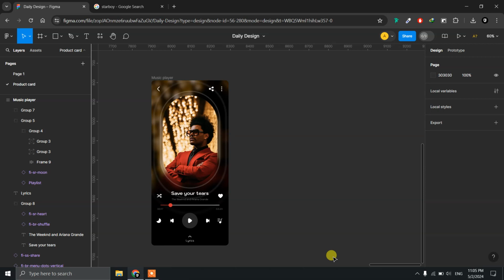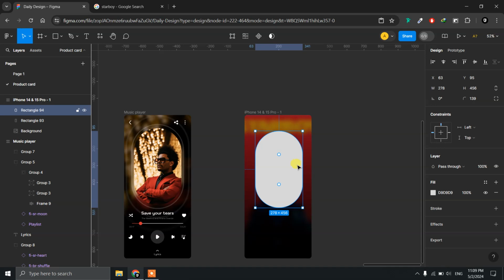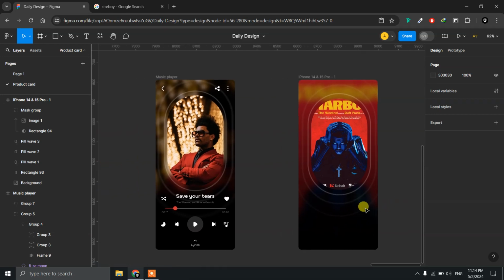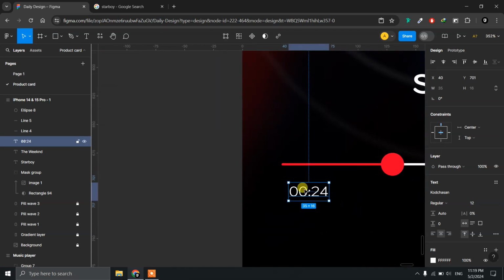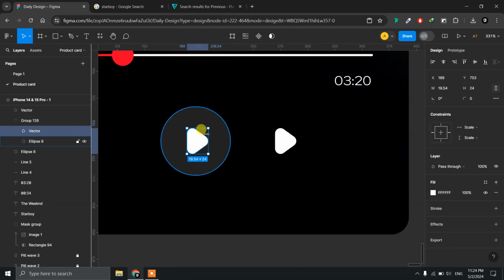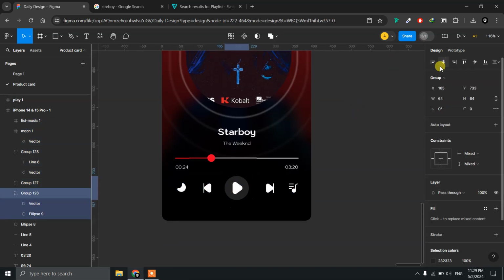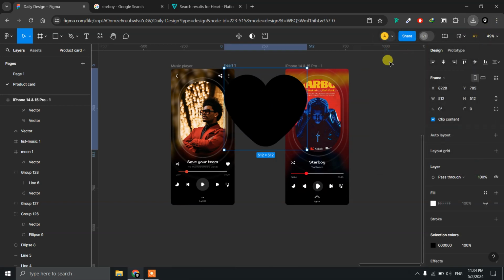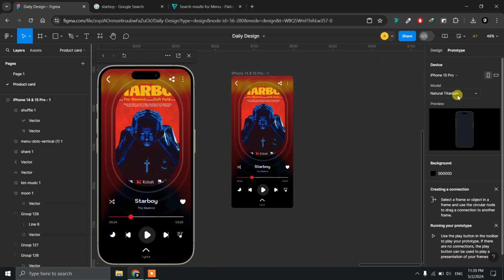Figma UI Design Tutorial | How to create Music Player | Daily UI Challenge #4 | Figma for Beginners